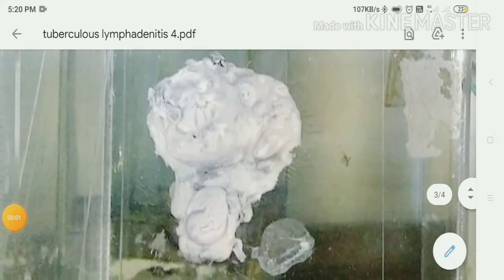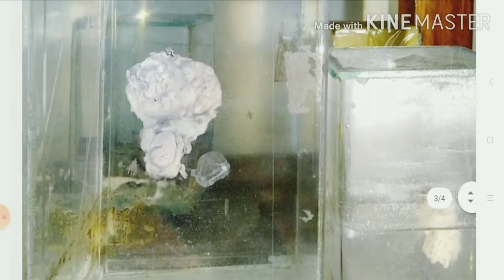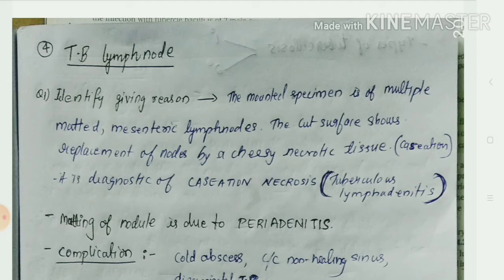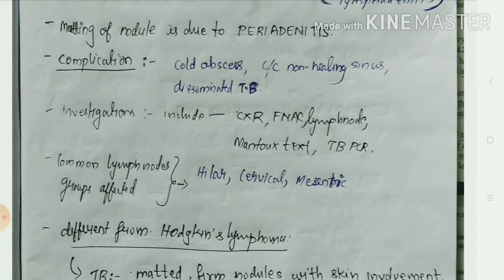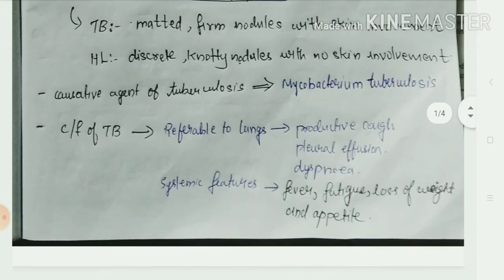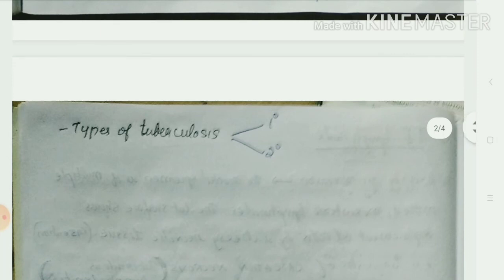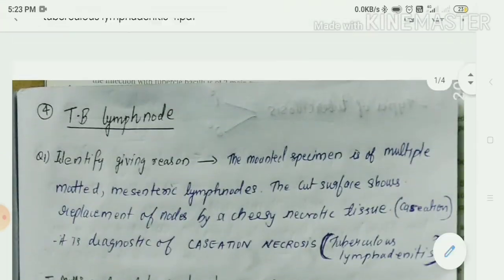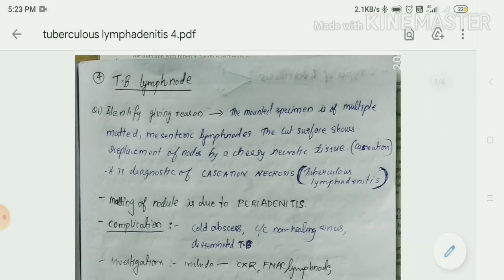tuberculous lymphadenitis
general pathology gross specimen discussion

based on kuhs syllabus.